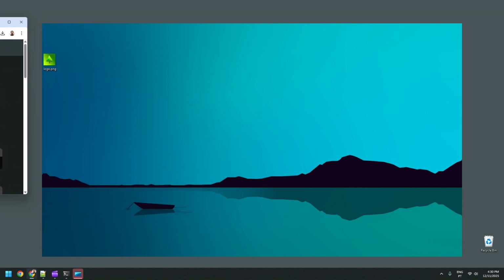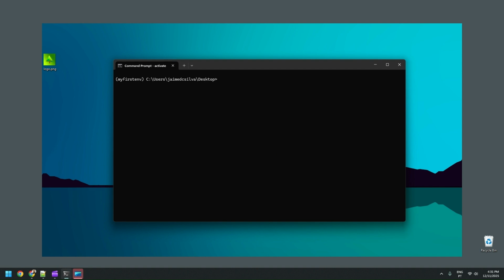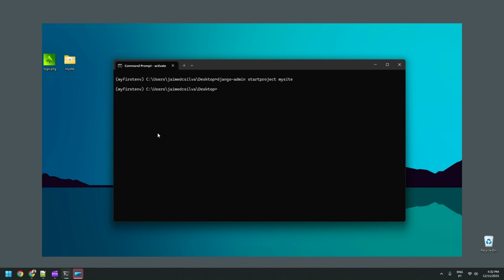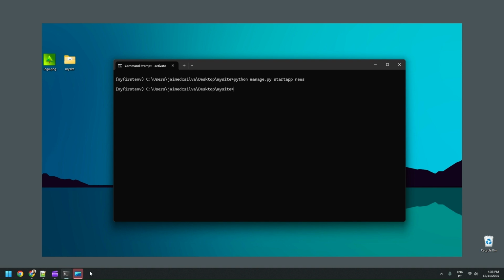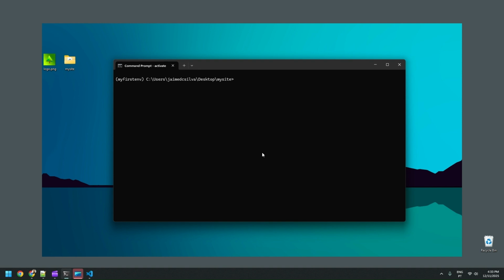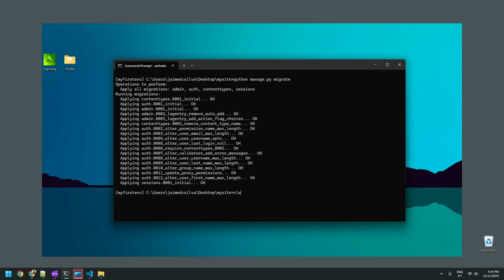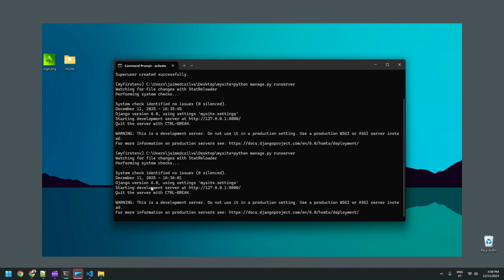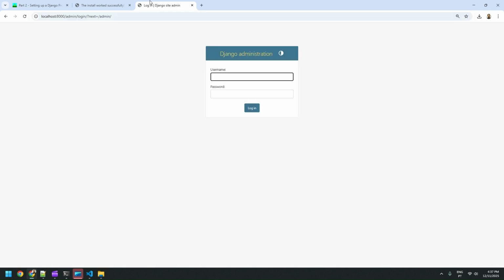Django (Part 2): Create Your First Django Project Step-by-Step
In this video, I walk you through the complete beginner-friendly setup of a Django environment, from activating your virtual environment to running your server locally.